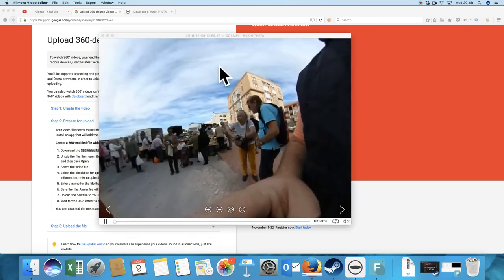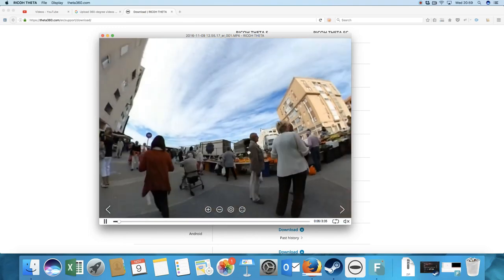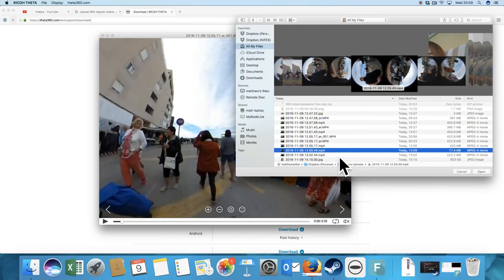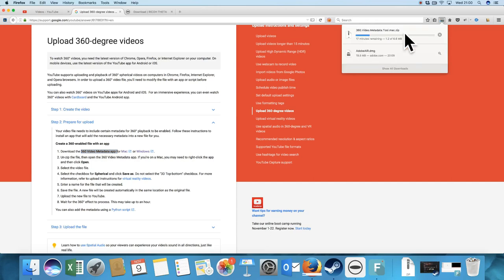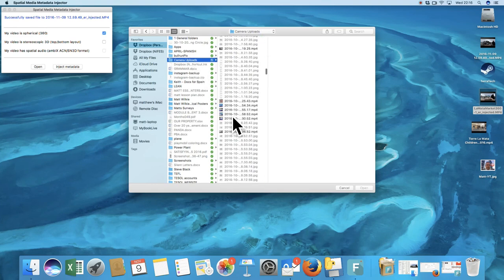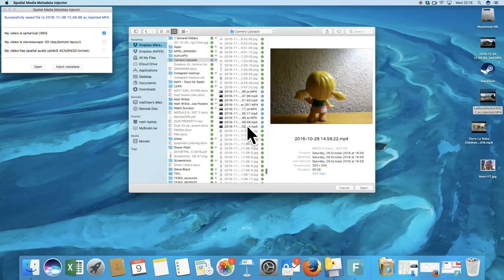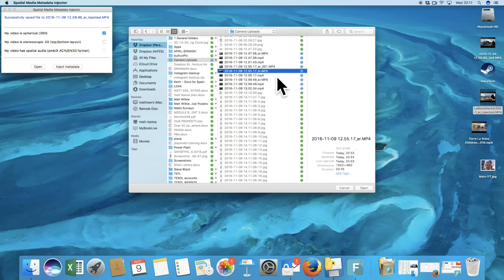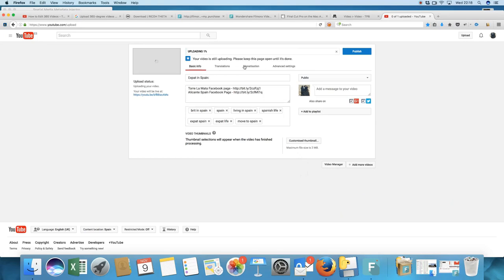How to upload 360 video to YouTube Ricoh Theta 360 camera